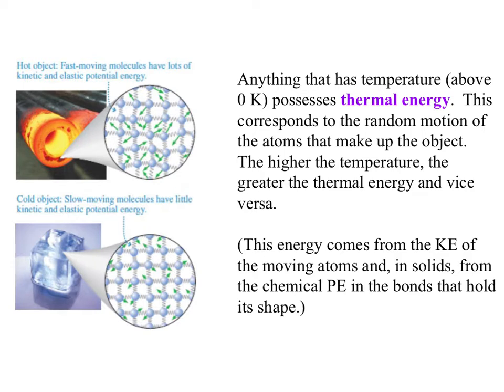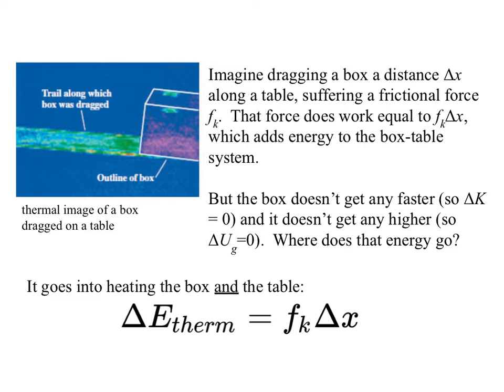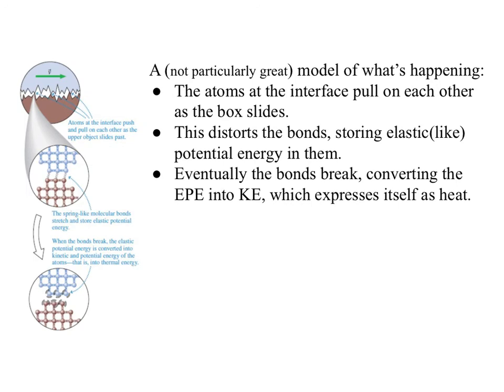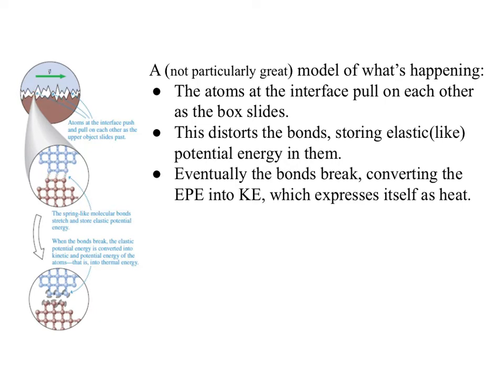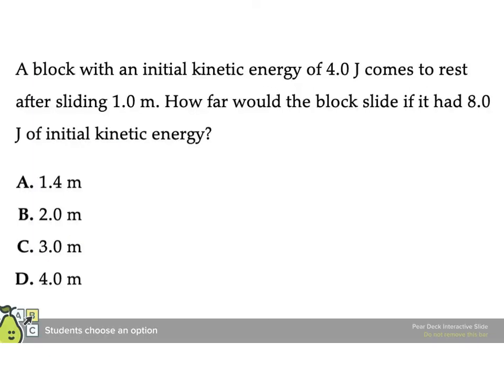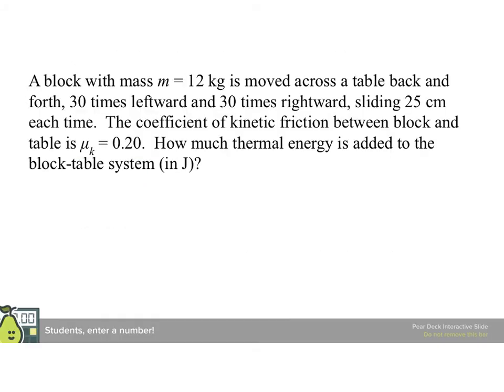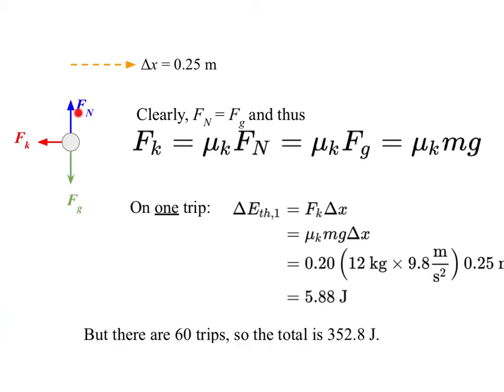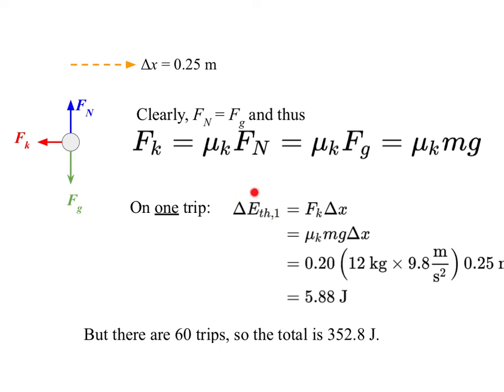AP1 N04B02 Thermal energy